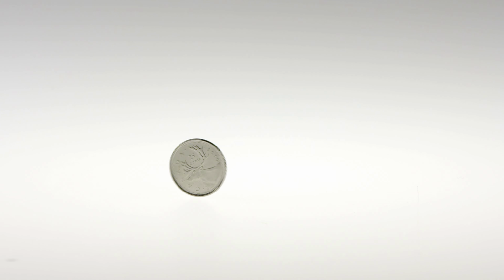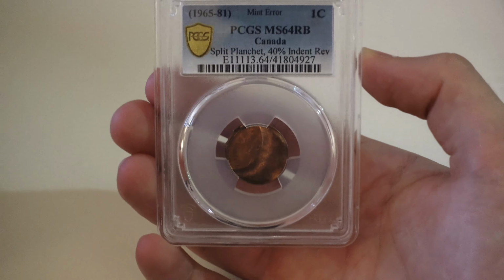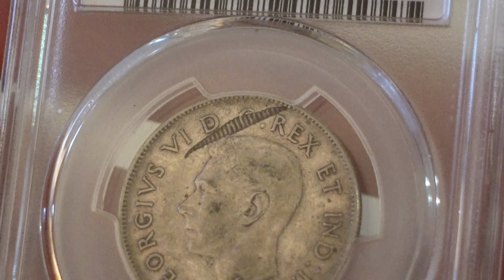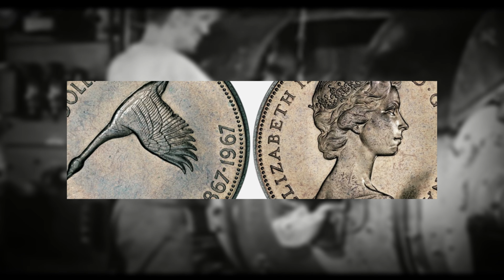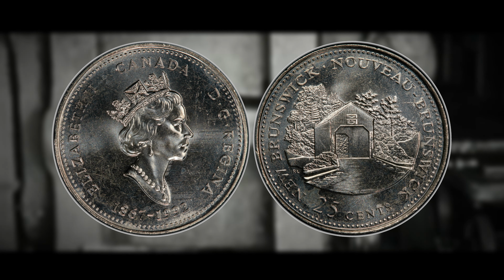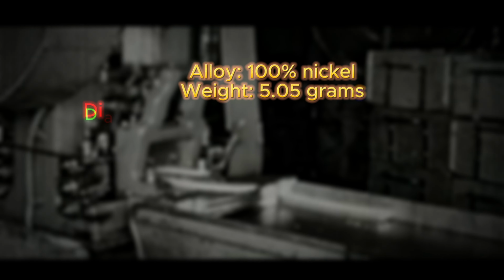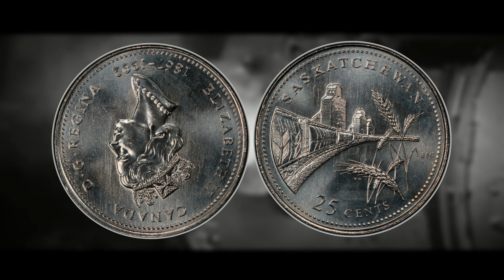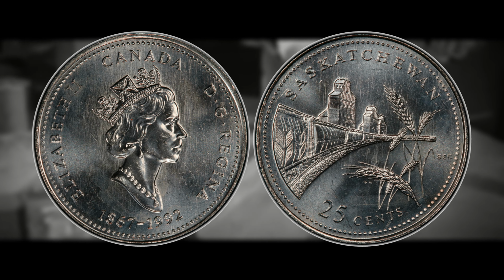1992 Quarters Worth "BIG MONEY" - Easily Find these Valuable Canadian Coins in Your Pocket Change!!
We are showcasing you some of the most Valuable Canadian 1992 Provincial Quarters coins. These are Rare Error Coins that were not intended to be made by the Canadian Mint. In this video we will show you how to identify these Error 25-Cent coins and their potential value.